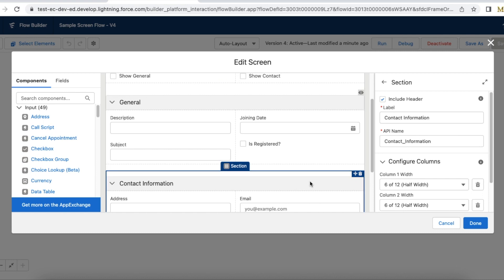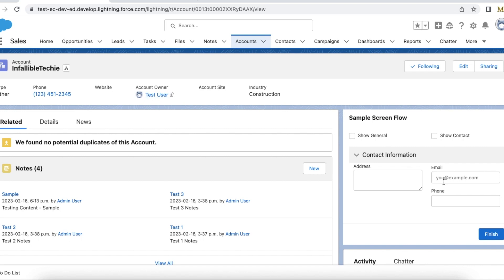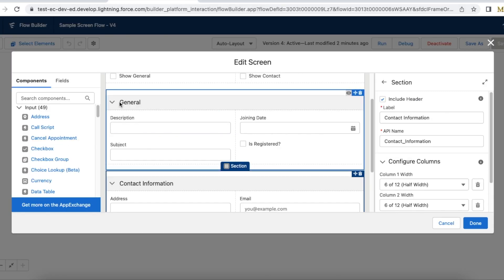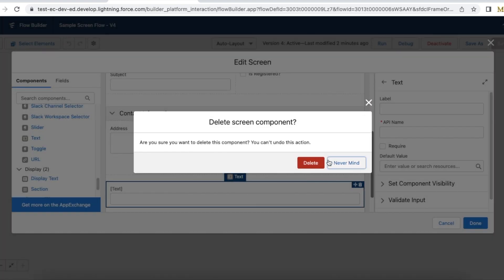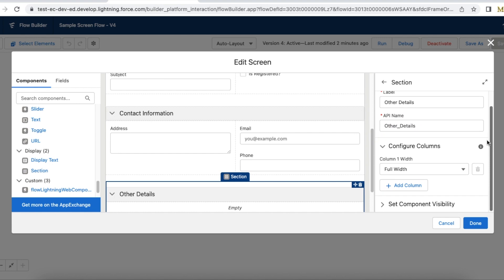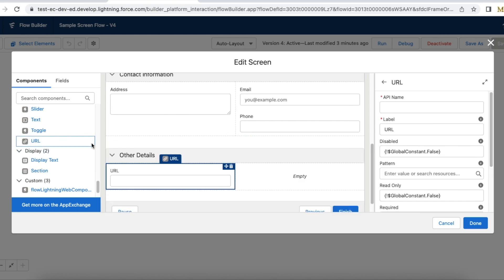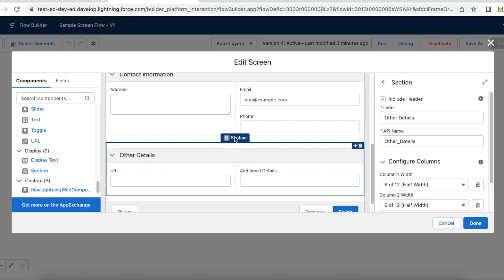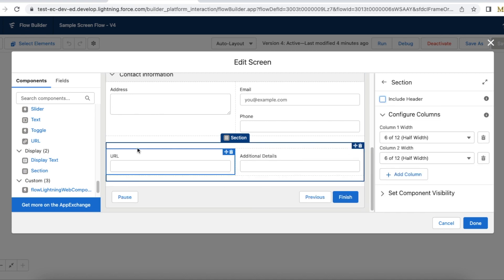Display a Flow screen with 2 columns in Salesforce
Section element in the Salesforce Flow can be used to arrange or display fields with two columns layout.